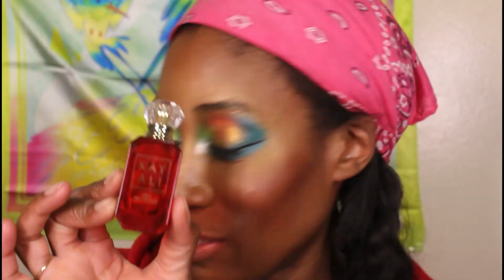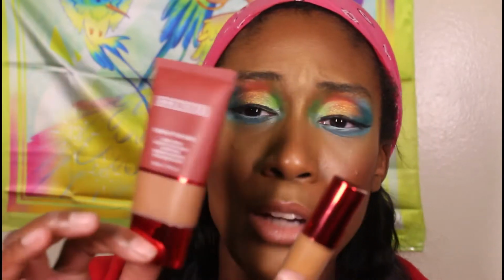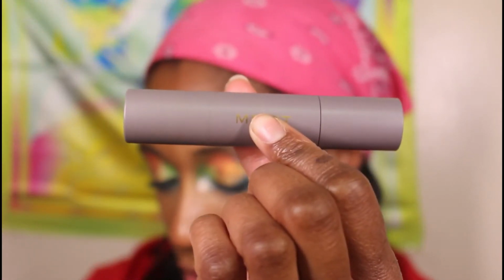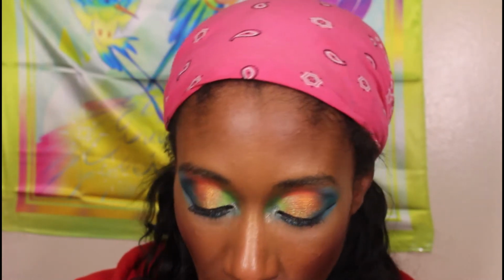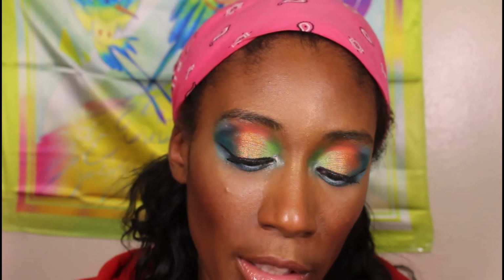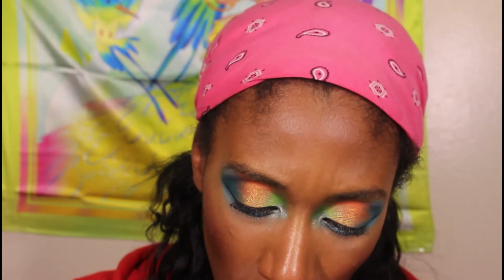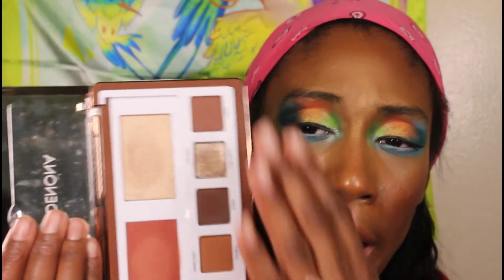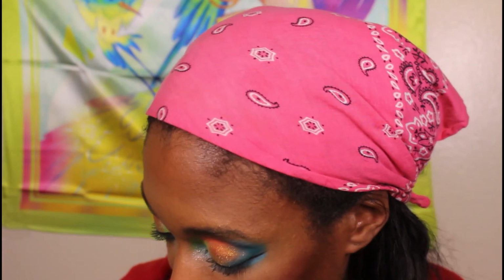Sephora VIB Spring 2022 Recommendations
Favorite Black Owned Brands:
Prime Beauty
OPV Beauty
JD Glow Cosmetics
Beauty Bakerie
UOMA Beauty
Pat McGrath